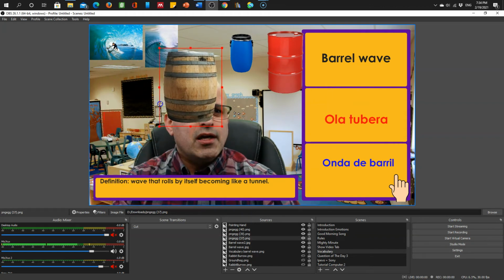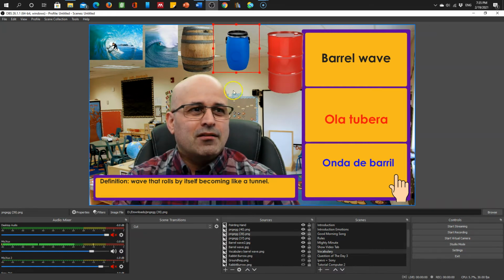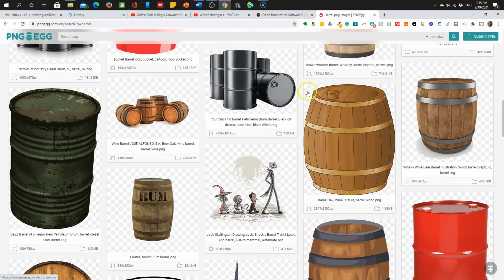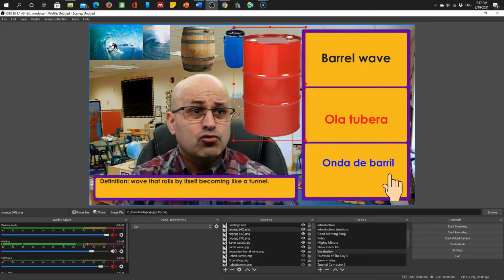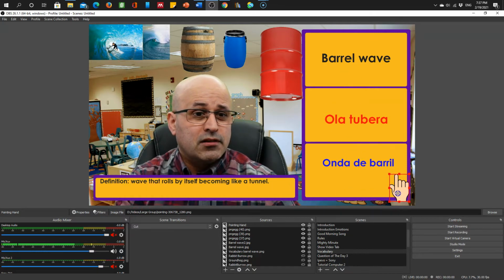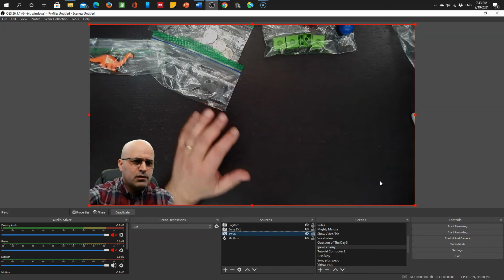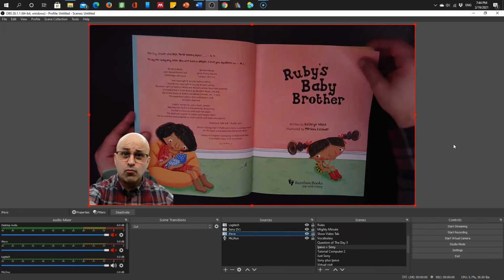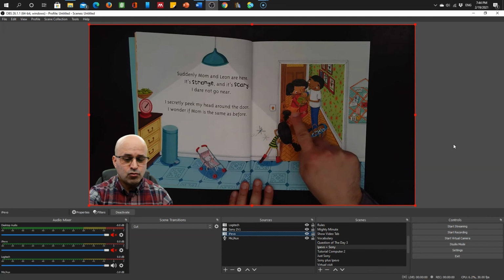OBS Open Broadcaster Software an app used for preschool teaching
This video is about the app OBS - Open Broadcaster Software and how I am using it for Remote Learning and Read Aloud.